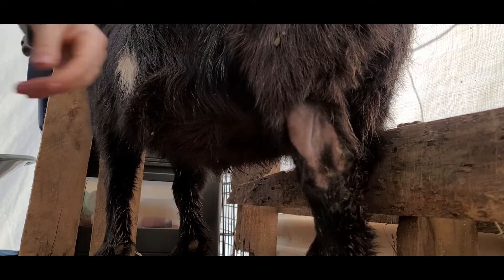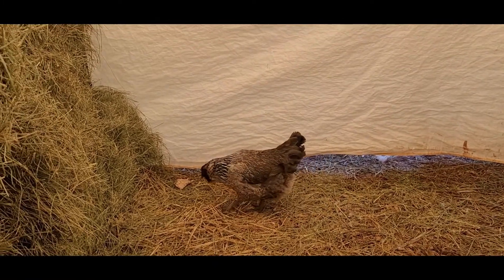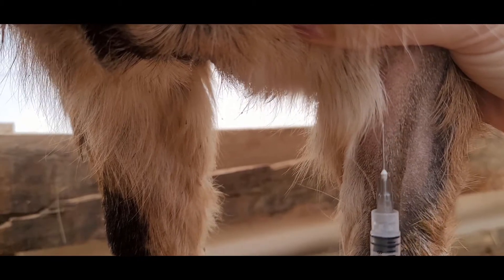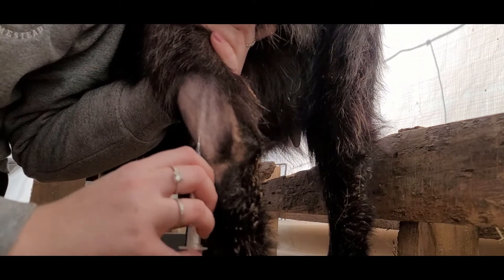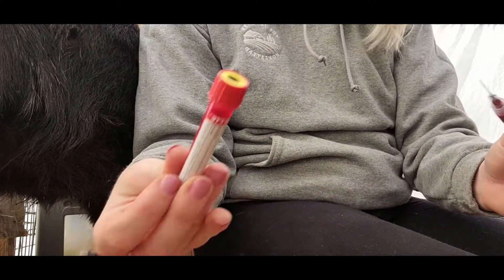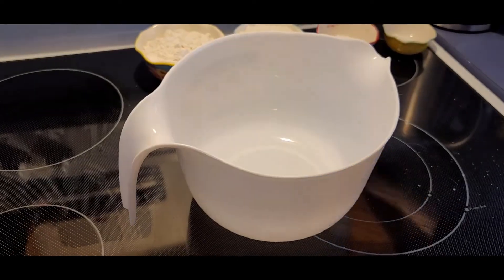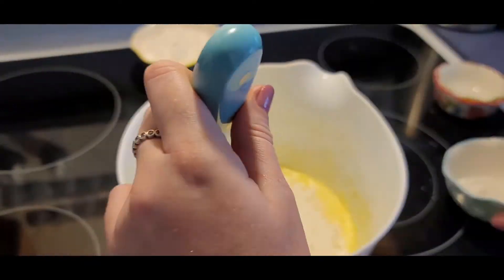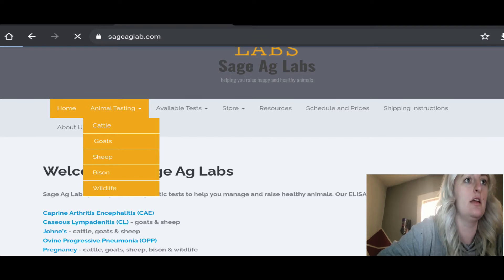HOW TO DRAW BLOOD FROM A GOAT| An easy way to draw blood for disease & pregnancy testing SAGE AG LAB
Drawing blood from a goat can be a daunting process but I'm here to show you an easy way to draw blood!

First off. I've never been a lover of drawing blood from a jugular vein. I know the vein is a lot bigger, so easier to see and they typically tend to bleed quicker once you hit the vein, however; I'm still not 100% comfortable with it and therefore I prefer to go for a leg. Because I work in the veterinary field I have a good idea of where these veins would be and in this video, I'm going to show you.

I'm sending my goat's bloodwork off to SAGE AG LABS for testing and doing the BioSecuirty Panel along with BioPRYN for pregnancy testing.

In the links below are the products that I used to obtain my samples

3cc Syringe (without needle)
22G 1 inch Needles
Tiger Top (Blood Tubes)